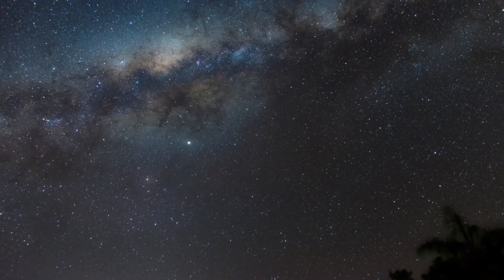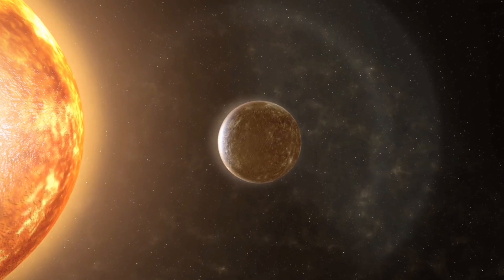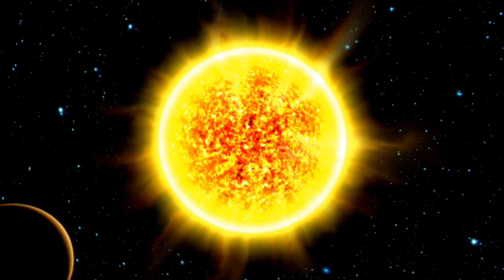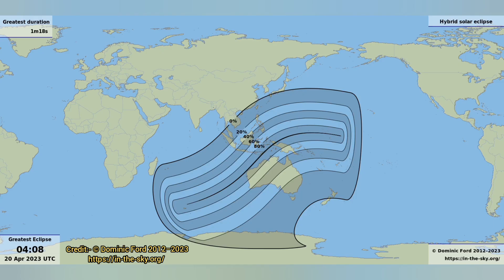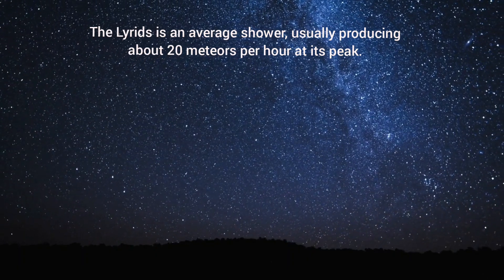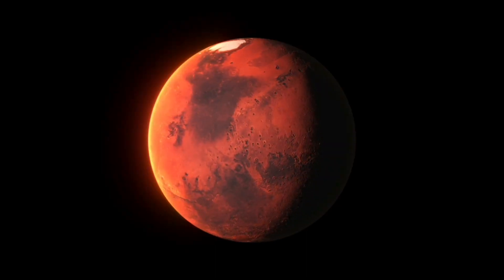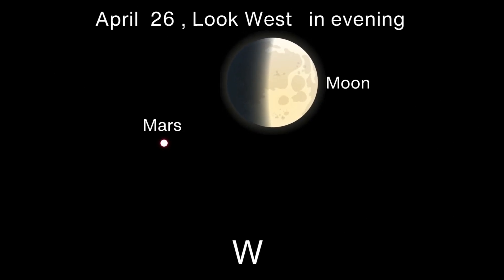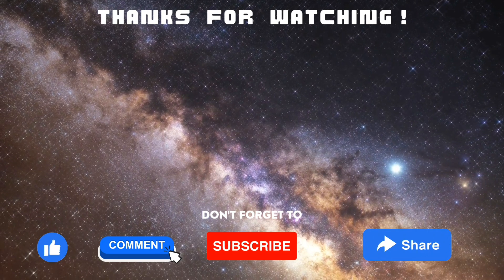Astronomical Events April 2023 | Solar Eclipse ( Hybrid) | Lyrids Meteor Shower | Stargazing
Here I have  described about  upcoming  astronomical events of  April 2023 .

 This astronomy calendar of celestial events contains dates for notable celestial events including moon phases, hybrid solar eclipse, meteor showers, conjunctions and other interesting events. Most of the astronomical events on this calendar can be seen with unaided eye, although some may require a good pair of binoculars for best viewing . So let's discuss about them briefly.

0:00 - Intro

0:35 - Full Moon,  Pink Moon

0:54 - Mercury at Greatest Eastern Elongation

1:18 -  Moon- Saturn Conjunction

1:42 -  New Moon

2:00 -  Hybrid  Solar Eclipse

3:20 -  Moon - Mercury  Conjunction

3:45 - Lyrids  Meteor  Shower

4:27 - Moon- Venus Conjunction

4:48 - Moon- Mars Conjunction

5:10 - Visible Planets in April 2023

6:32  - Phases of Moon For April 2023

6:39 - End